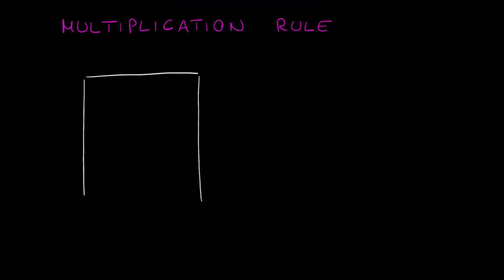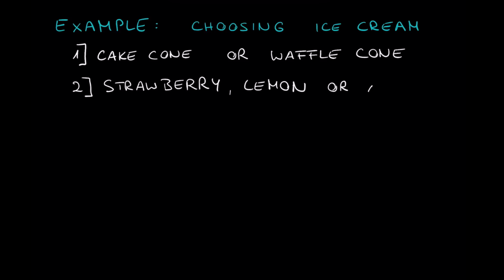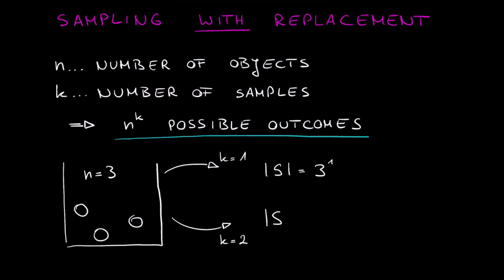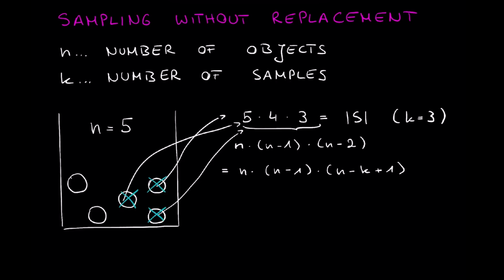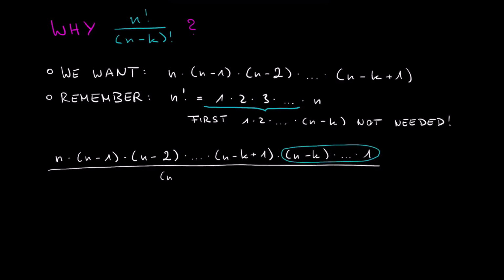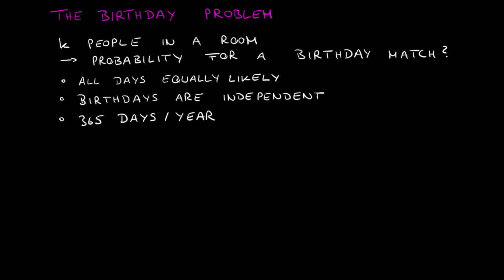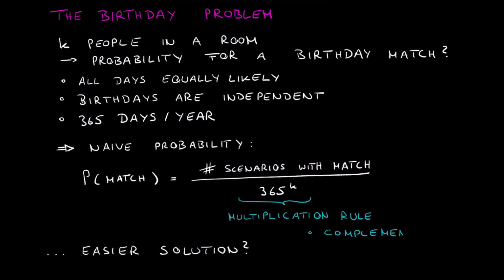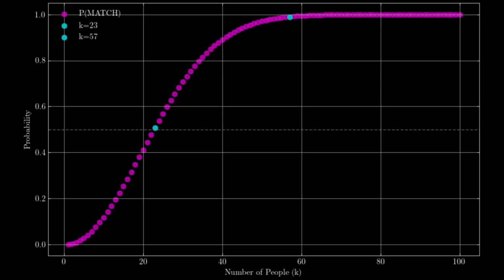Probability Theory: Combinatorics and Birthday Problem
Welcome to this video in our Probability Theory course! In this one, we’ll build the foundation for understanding probability by covering:

- Combinatorics: How to use the multiplication rule to find possible combinations of sets
- Sampling WITH Replacement
- Sampling WITHOUT Replacement
- The Birthday Problem: Application of set theory and combinatorics in an example

With clear explanations and visual examples you’ll obtain a strong foundation for probability theory.

This video is part of my series about the fundamental mathematical concepts of probability theory. In this series I explore statistical methods, probability theory and mathematics and illustrate how they are linked to cutting edge concepts of machine learning and engineering. Each video features a visual explanation of the core concepts, but also the in-depth mathematical derivations and sometimes programming or calculation examples to deepen your understanding.

Chapters
0:00 Introduction
1:03 Multiplication Rule
2:30 Sampling WITH Replacement
3:20 Sampling WITHOUT Replacement
5:40 The Birthday Problem
8:29 Outro